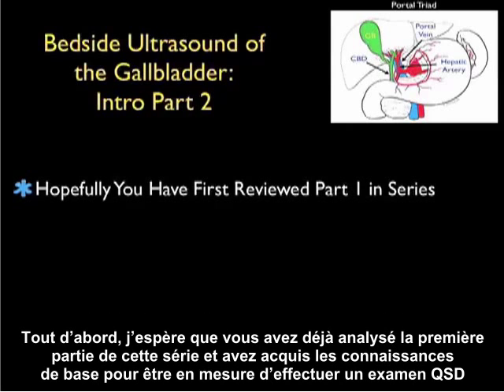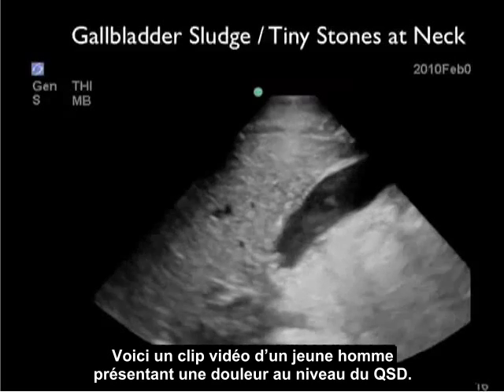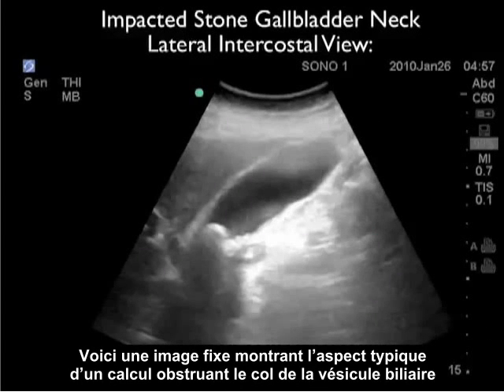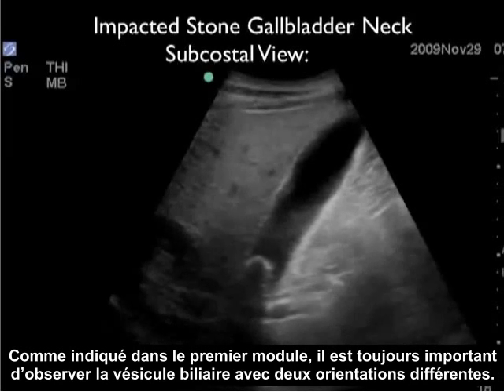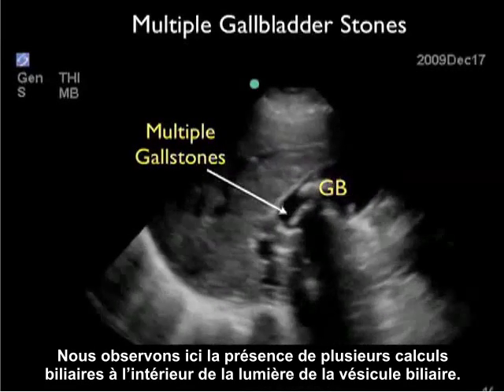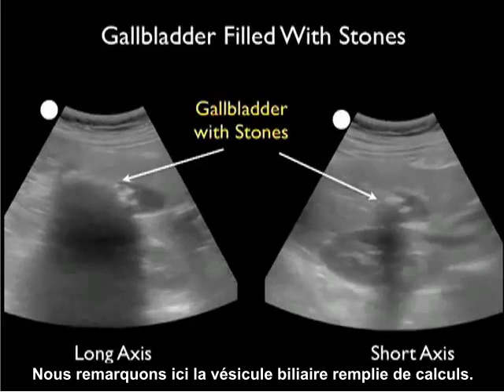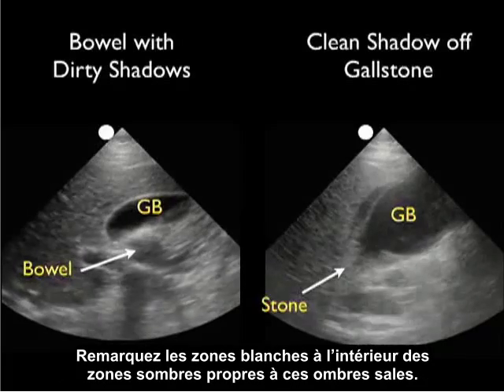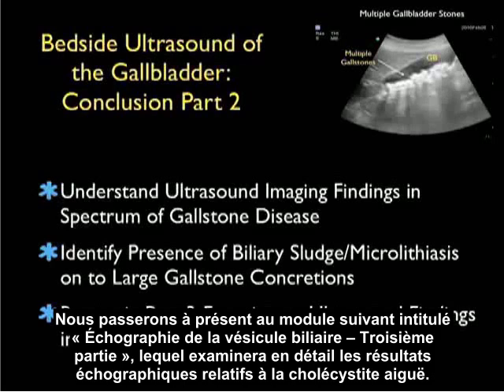Comment : Réaliser une échographie de la vésicule biliaire - Partie 2 - Calculs biliaires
Cette vidéo (partie 2 sur 3) décrit comment une échographie de la vésicule biliaire réalisée au chevet du patient permet d'évaluer rapidement l'état des patients se plaignant de douleurs abdominales aiguës. Elle aborde particulièrement l'imagerie hépato-biliaire normale, ainsi que l'anatomie de la vésicule biliaire et les structures avoisinantes.